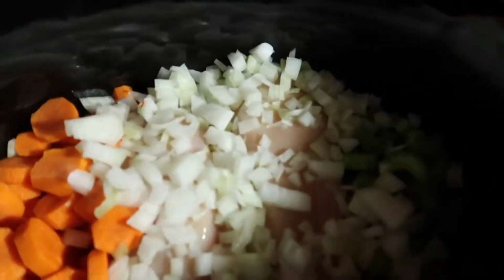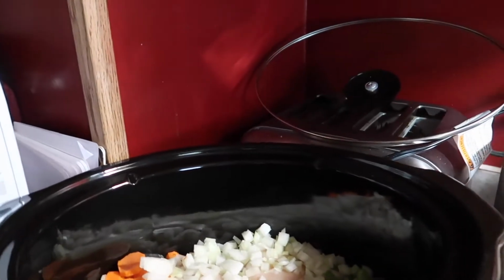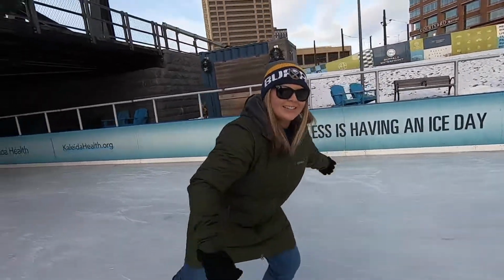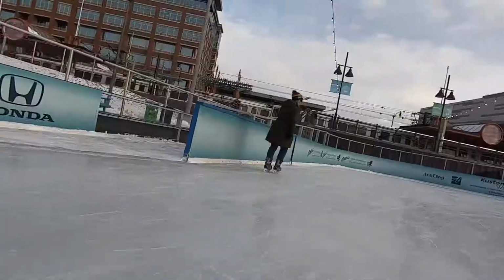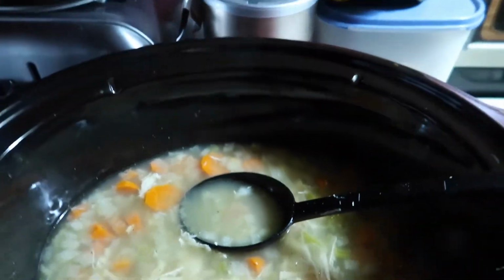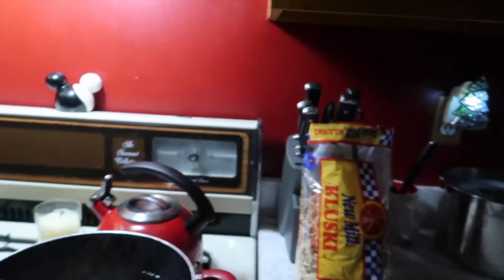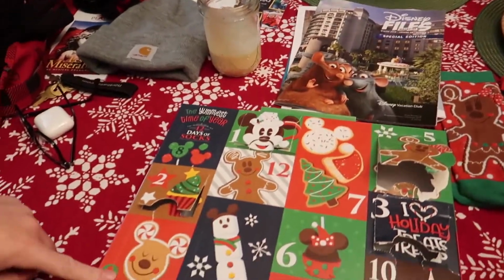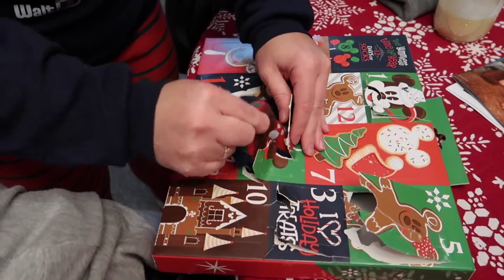Vlogmas Day 18 | Skating & Tree Decorating!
Time to hit the ice! Today, we head to downtown Buffalo to check out The Ice at Canalside! We then get our tree decorated! Thank your for watching! Happy Holidays!

We are Dawn and Dan and together we make up Ears To Disney. We love all things Disney! We love sharing the magic of Disney with all of you. We hope that through this channel we will spread magic and happiness and find others who share our joy.

Periscope: @earstodisney

-All views and opinions are our solely our own.